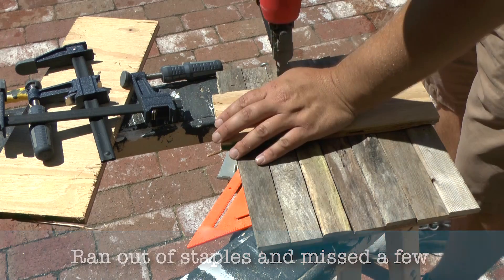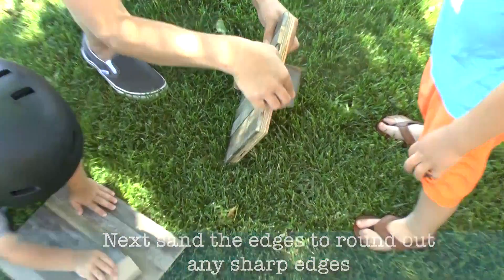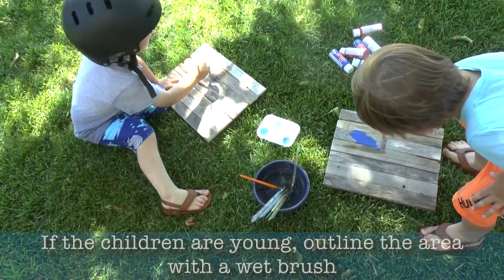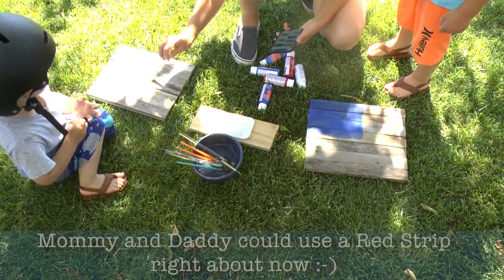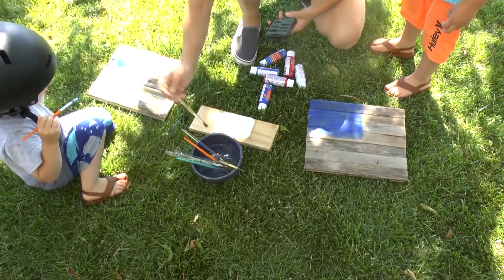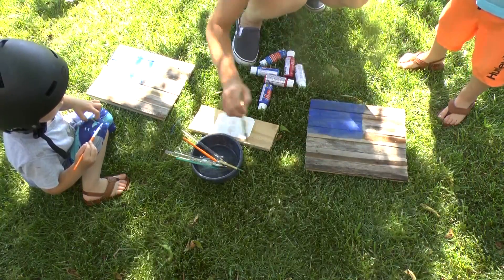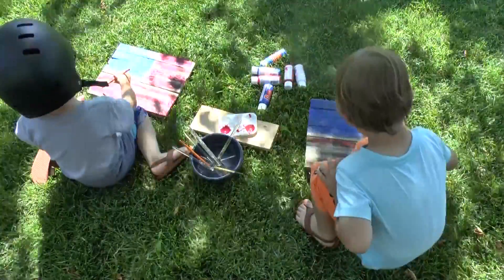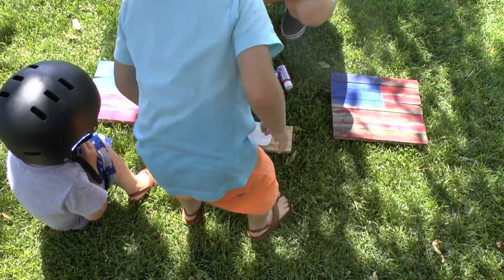diy scrap wood flag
This project was a spur of the moment idea while we were cleaning and organizing our garage one afternoon. We are always looking for ways to use up some of the endless scrap wood pile and also to keep our kids hands busy. Using some scrap plywood as the base and several reclaimed dune fence lengths the boys were able to transform these scraps into adorable flags for the summer.